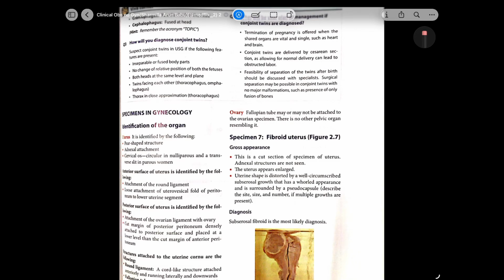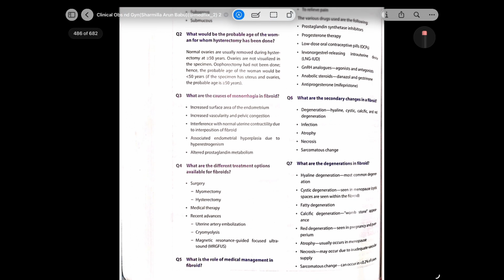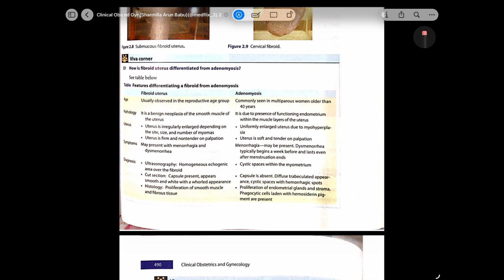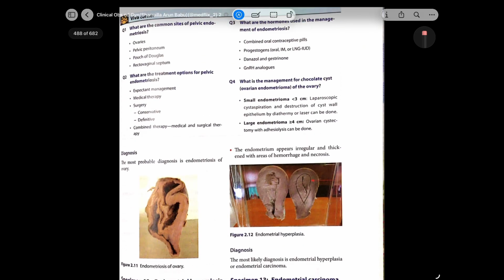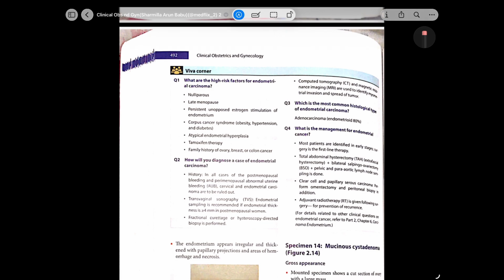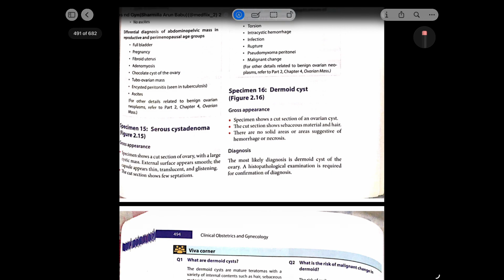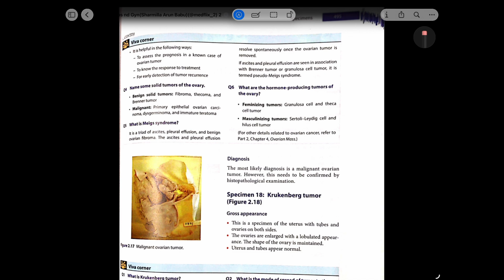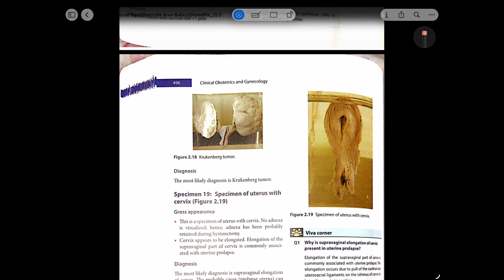MUST KNOW Gynecology Specimens | MBBS Final Year Practical Viva (Part 2)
Gynecology practical coming up? This video covers the most important gynecology specimens for MBBS final year practical viva in a clear, exam-oriented way.

We discuss high-yield specimens like fibroid uterus, ovarian tumors and chocolate cyst of ovary exactly how you should identify and present them in the exam. Focus is on viva points, identification clues and scoring strategy, no unnecessary theory.

Save this for last-minute revision before your practical and share it with your viva partner.

More final year exam-focused content coming soon.